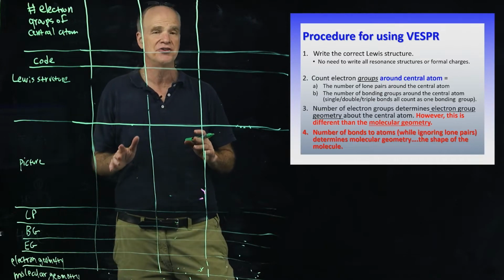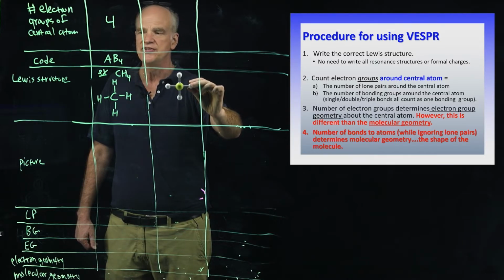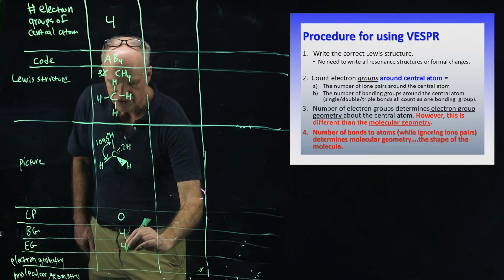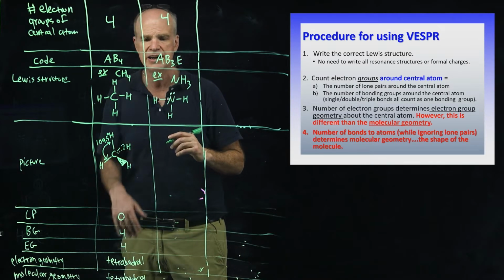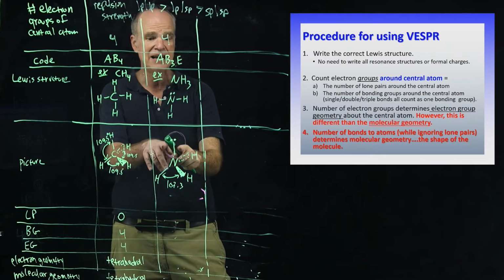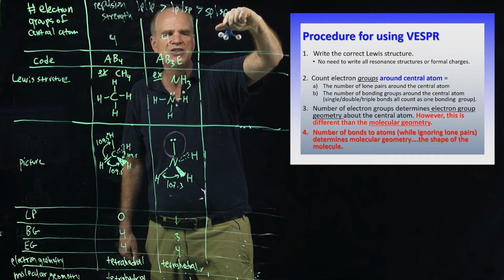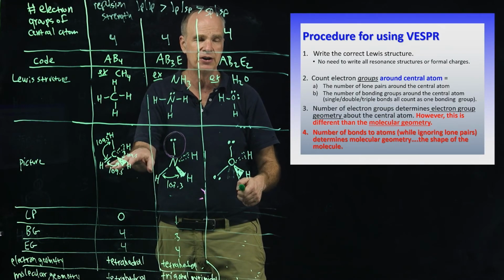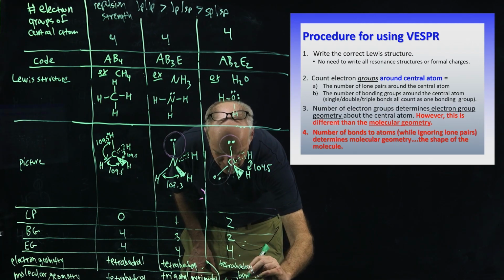CHE 1B 11-3: VSEPR #3 - electron group 4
molecules with a central atom that has 4 electron groups